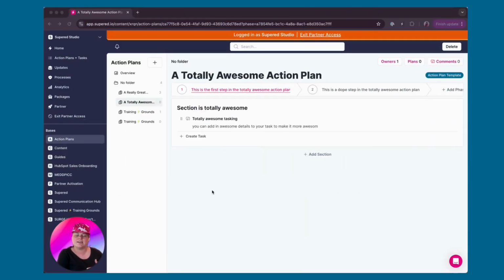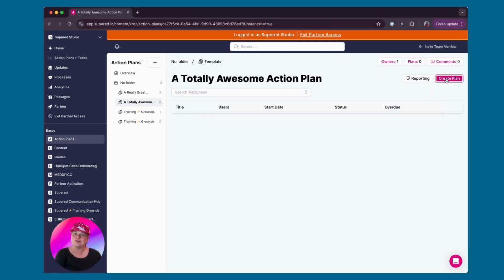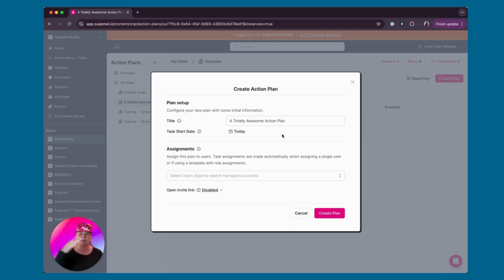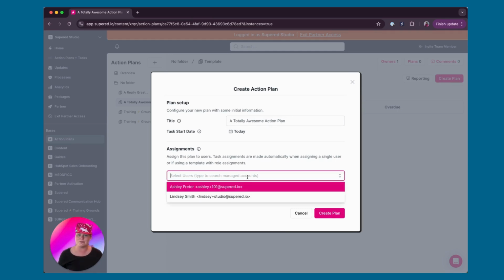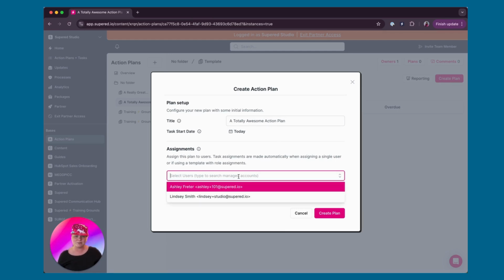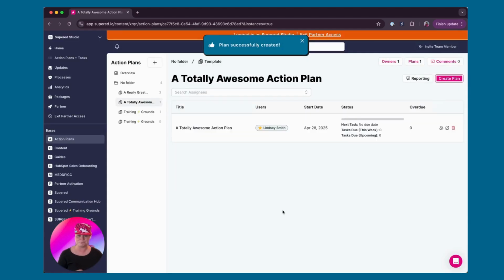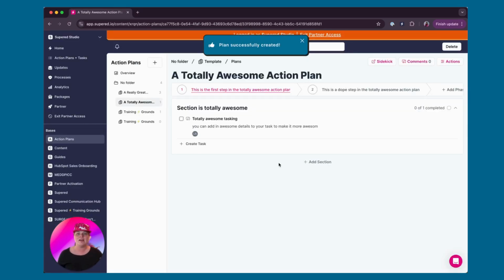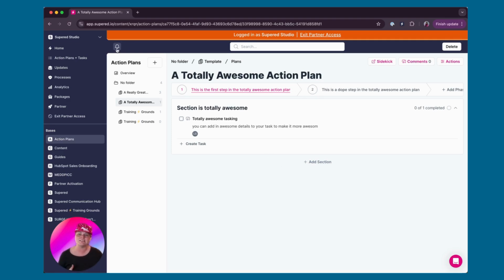How to assign action plans to teammates in Supered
You've built the perfect Supered action plan... now what? Easy. Assign that bad boy to your teammates like the workflow wizard you are. This step-by-step breakdown shows you exactly how to do it—no fluff, no confusion, just teamwork magic

🔑 Key Takeaways:
- Assigning an action plan to a teammate takes less than a minute (literally).
- Use the dropdown to see your whole squad—choose who gets what.
- Your teammate must have access to your Supered account. No freeloaders!
- Once assigned, they’ll get a heads-up via email and the notification center.

⏱️ Time-Stamps (Get In, Learn Fast, Get Out):
- 0:00 – Intro: Why and when to assign action plans to team members
- 0:17 – Navigating to the "Plans" section to assign the plan
- 0:28 – Choosing the right teammate from the dropdown menu
- 0:33 – Reminder: They need access to the Supered account
- 0:42 – What happens after assigning (spoiler: notifications, baby)
- 0:48 – Email + Notification Center alert = no excuses for missing it